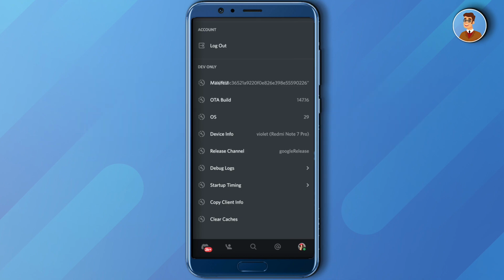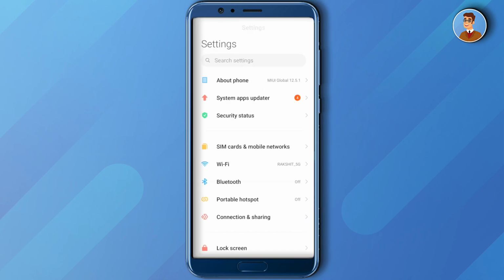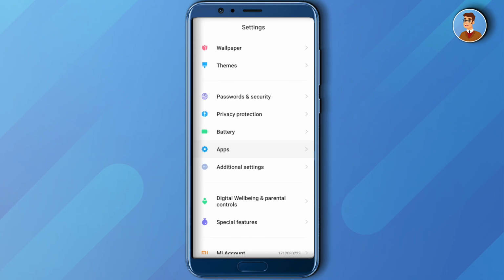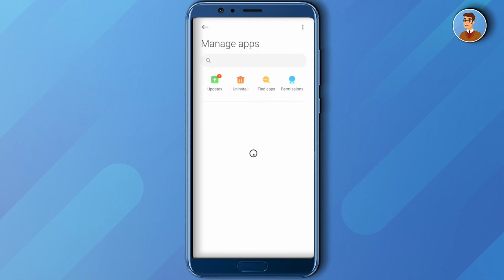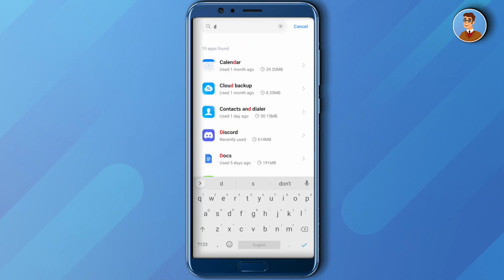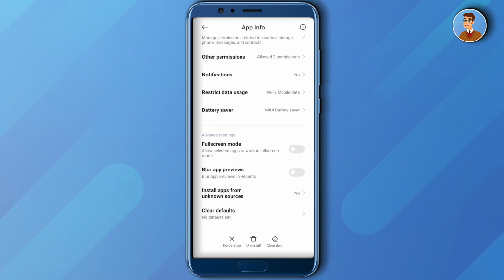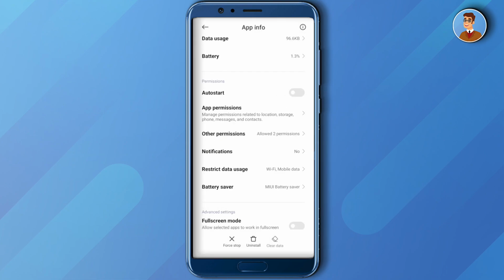How To Fix Discord Verification Code Not Received (EASY!)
How To Fix Discord Verification Code Not Received. It’s a very easy tutorial, I will explain everything to you step by step.